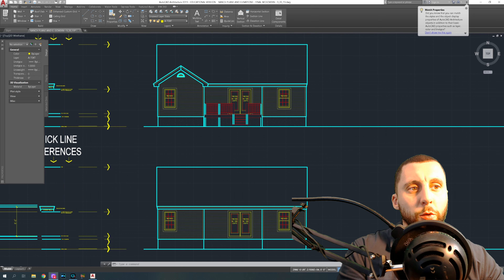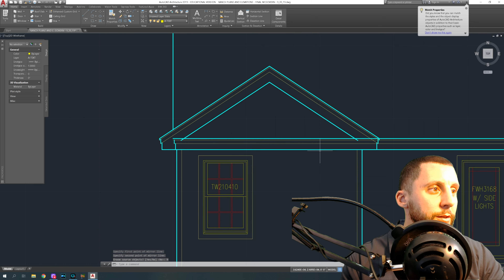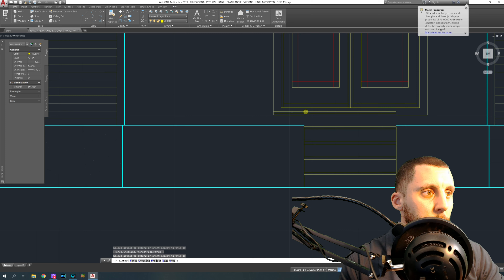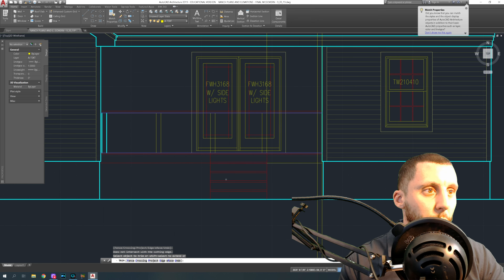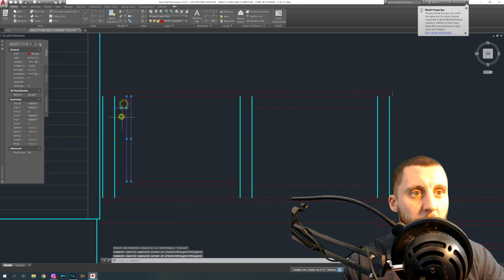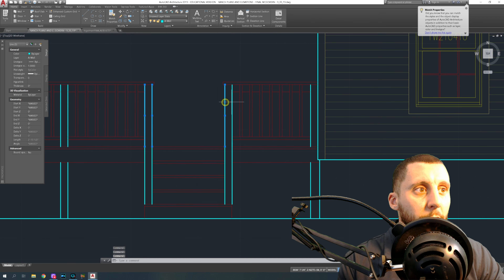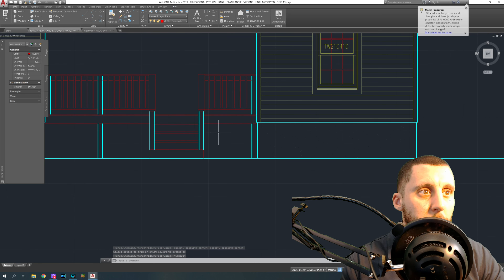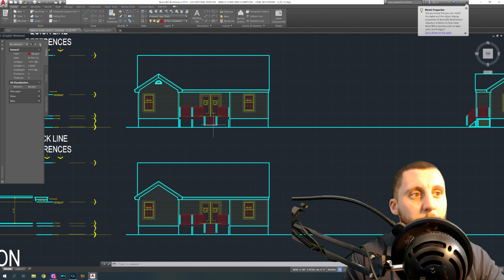AUTOCAD ARCHITECTURE 2019/20/21/22 - HOW TO FULL SET OF AS BUILT PART 7 OF 11!